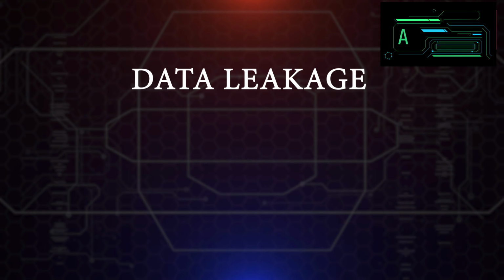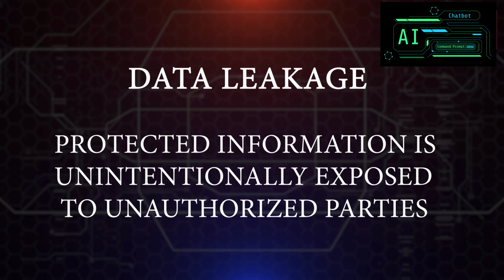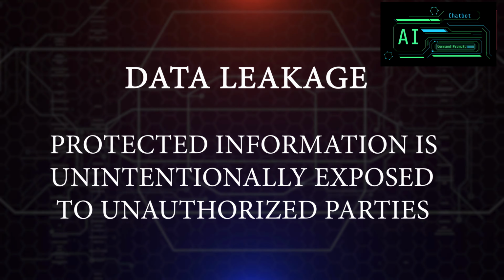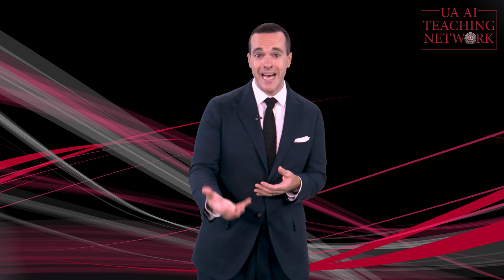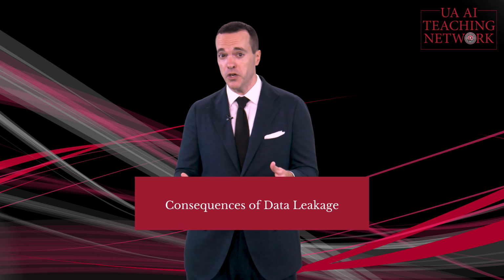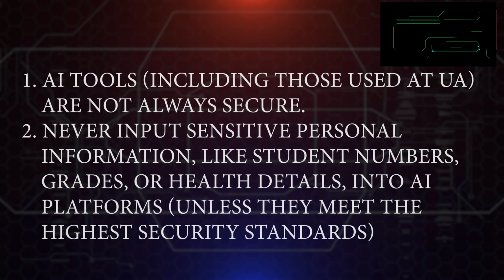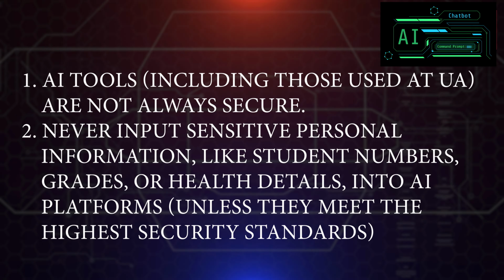AI and Data Security Fundamentals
This video highlights the critical importance of data security in the AI era. It explores the risks of data leakage, practical strategies for protecting student data, and the shared responsibility of instructors and students in safeguarding sensitive information.